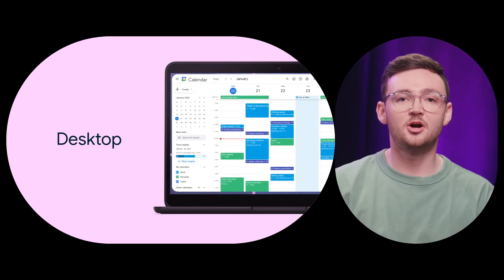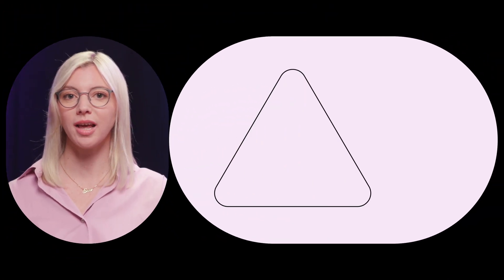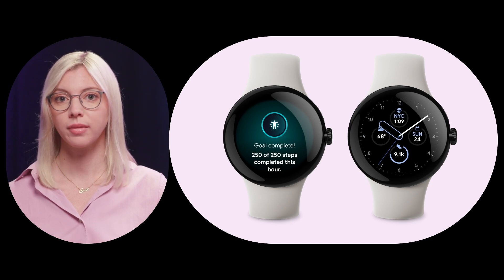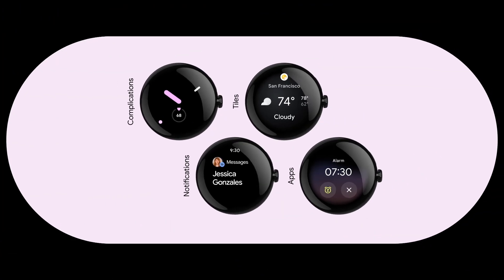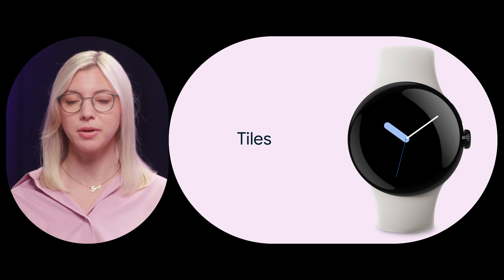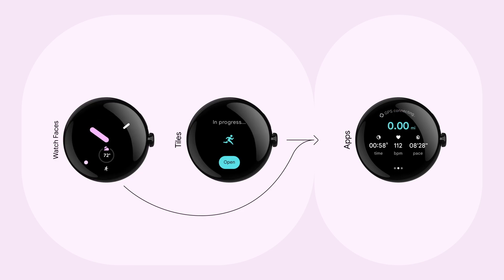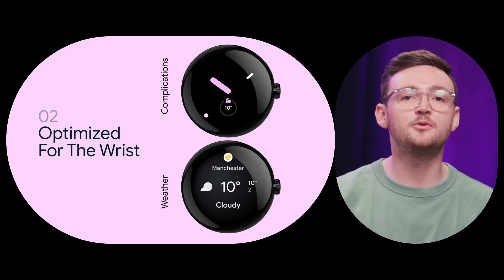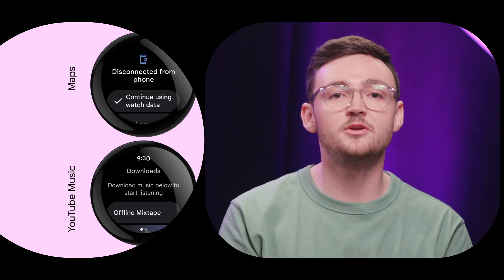Introduction to UX Design on Wear OS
Did you know that the average smartwatch interaction is approximately 5 seconds long? In this video you will learn how to design effective and engaging experiences for Wear OS. We’ll guide you on how to make the most out of these short watch interactions by covering key differences between mobile and smartwatch design, the importance of a glanceable user experience, and practical tips for designing for different Wear OS surfaces.

Chapters
00:00:10 - Introduction
00:00:21 - Smartwatch Fundamentals
00:01:48 - UX Framework
00:03:07 - Wear OS Surfaces
00:05:11 - Design Principles
00:06:09 - Closing

Presenters
- Josef Burnham, UX Designer
- Sofia Dellera, UX Designer